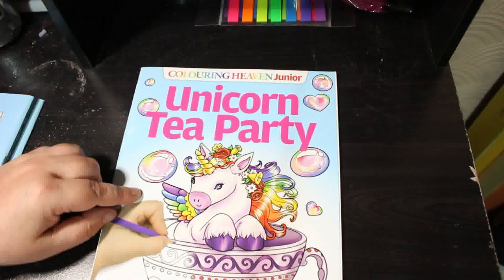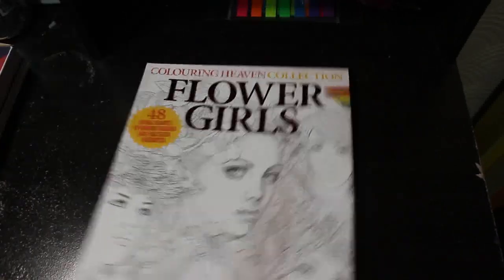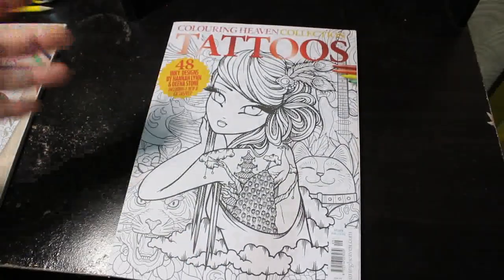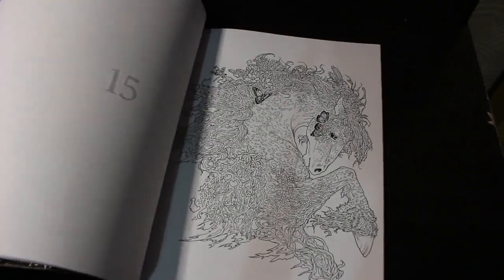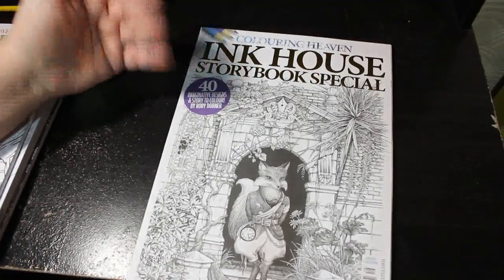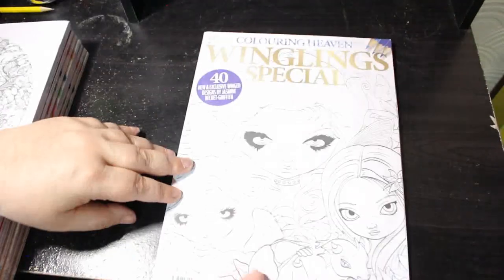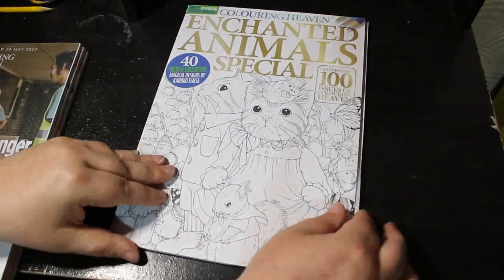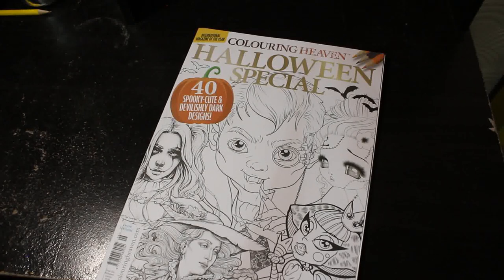All the Uncoloured Books in my Collection Pt 3